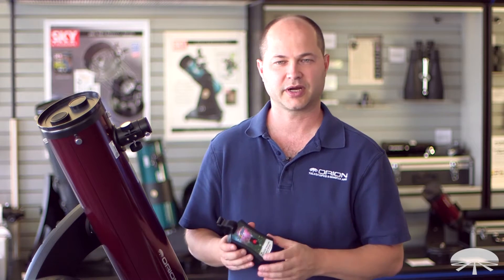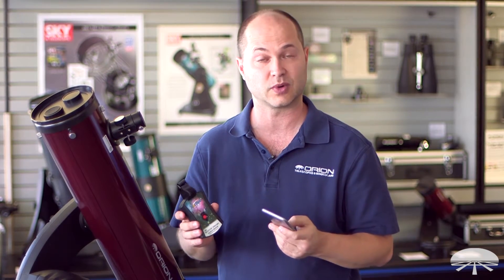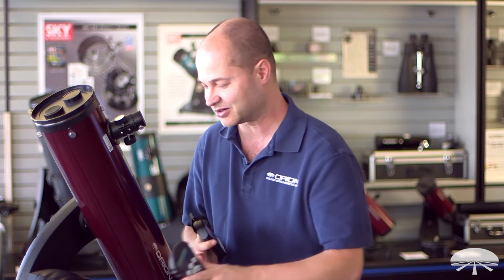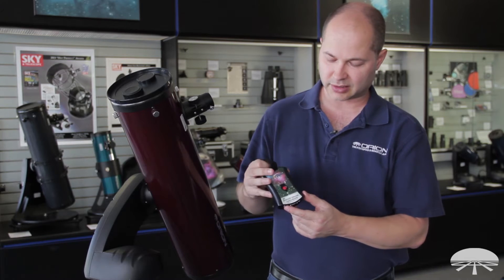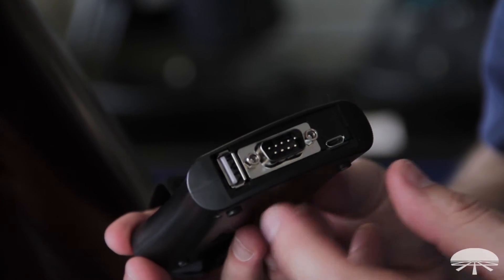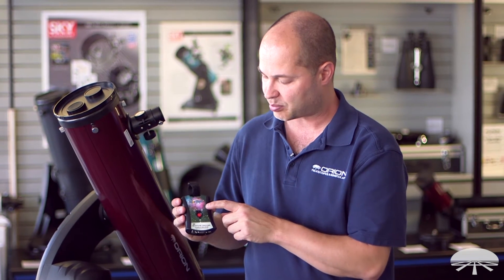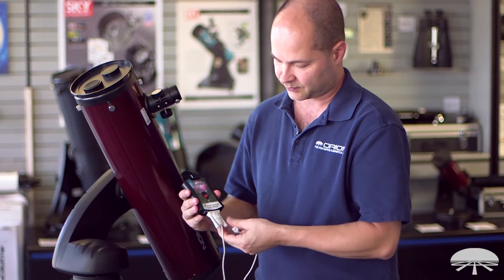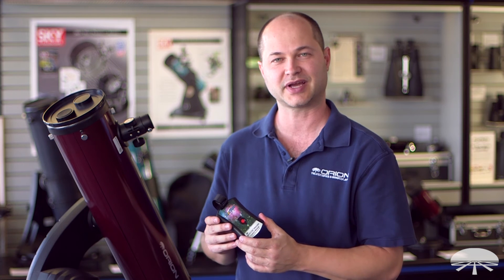Features of the Orion StarSeek Wireless Telescope Controller - Orion Telescopes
Allows wireless control of your Orion GoTo telescope with an iPhone, iPad, or Android device running the Orion StarSeek astronomy app!

The Orion StarSeek Wireless Telescope Controller works by creating its own local wireless network, leveraging the Wi-Fi capability built into iPhones, iPads and Android devices. When coupled to the serial or USB port on your telescope's GoTo mount, the StarSeek Wireless Telescope Controller converts the Wi-Fi signal from the mobile device into serial commands used by the mount to drive the telescope automatically to any of more than 31,000 celestial objects in the StarSeek app's database. You polar-align and initialize your telescope for GoTo operation using the standard procedures for your telescope. The StarSeek Wireless Telescope Controller works with all Orion motor-driven GoTo mounts and telescopes, including the Atlas and Atlas Pro, Sirius and Sirius Pro, StarSeeker GoTo and both SkyQuest XTg and XXg GoTo Dobsonian lines, as well as with many other GoTo telescope brands having RS-232 or USB ports. It also works with Orion IntelliScope "push to" scopes (requires #5222 IntelliScope to PC serial cable, sold separately).

The StarSeek Wireless Telescope Controller plugs into the telescope mount's serial (RS-232) port, which on Orion GoTo telescopes is located on the GoTo hand controller, while on some other brands the serial port is on the mount itself. A compatible serial cable (RJ12 to DB9) is included with all Orion GoTo telescopes, and with many other brands. No internet connection is needed, since the StarSeek Wireless Telescope Controller provides its own Wi-Fi hotspot with customizable security settings. The StarSeek Wireless Telescope Controller has a convenient communication range of well over 100 feet, depending on conditions.

Unlike Bluetooth devices, the StarSeek Wireless Telescope Controller requires no pairing, and no special drivers. It uses standard TCP/IP networking protocols. Once powered on, look for "Orion 75" in your device's Wi-Fi network list, then join it and you're ready to go! You can rename and secure the network later if desired.

The compact StarSeek Wireless Telescope Controller can be easily attached to your telescope's mount or tripod with the included hook-and-loop strap. Power is provided by an internal lithium ion battery with a typical battery life of 4 to 8 hours under continuous use. A power-saving automatic hibernate mode help prolong battery life, and a helpful low-battery LED lets you know when charging is needed. The controller can also be powered from an AC wall outlet with the included AC charger, which has a 5-foot cable.